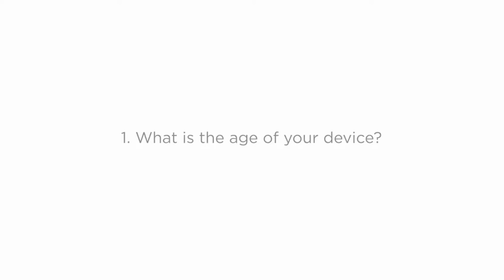How Is Cost Per Page (CPP) Determined? | Managed Print Service | imageOne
How does a Managed Print Provider determine the Cost Per Page (CPP) for an organization? imageOne's Liz Baleja explains what a cost per page is and how it works.

and sign up for a FREE print management consultation.

Since 1991, imageOne has been a leading managed print services partner to organizations nationwide helping them to save time, reduce costs, and secure documents.

imageOne partners with top suppliers, vendors and print services to give you the best experience possible. Here are just some of the suppliers we work with: